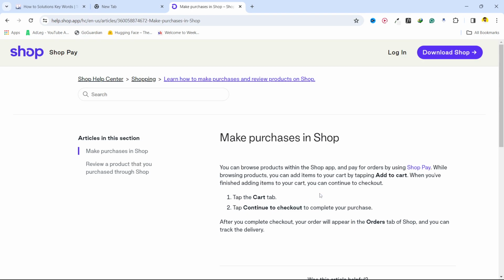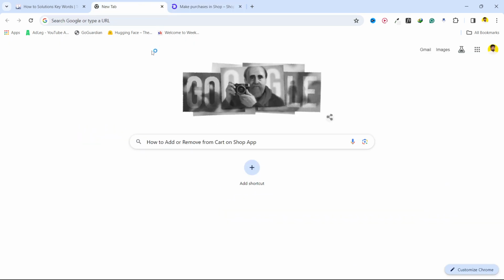How To Add Or Remove From Cart On Shop App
Welcome to our comprehensive tutorial on managing your shopping cart effectively using the Shop app! Whether you're new to online shopping or looking to streamline your checkout process, this video has got you covered.

In this step-by-step guide, we'll walk you through the simple process of adding items to your cart and removing them if needed, all within the convenience of the Shop app. From browsing products to finalizing your purchase, we'll help you navigate every stage effortlessly.